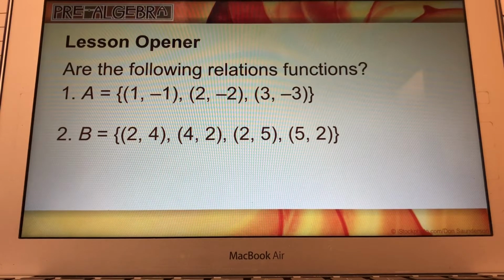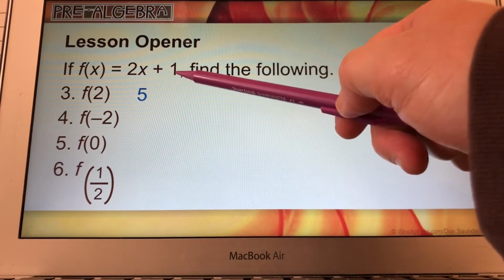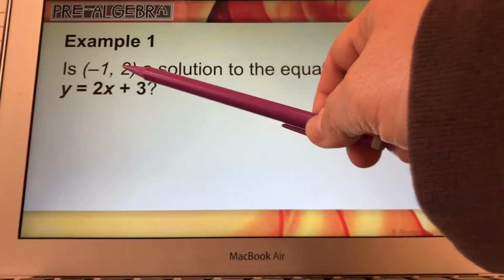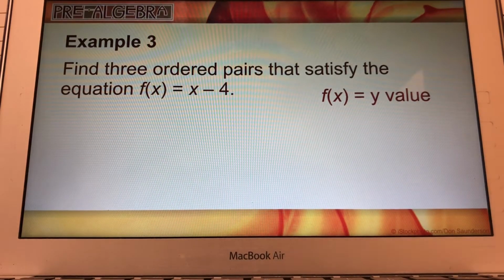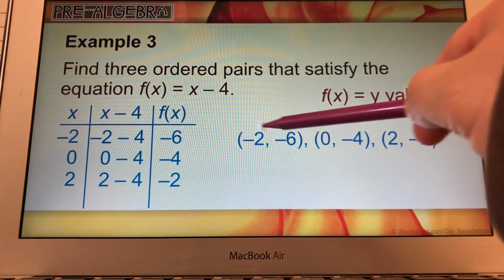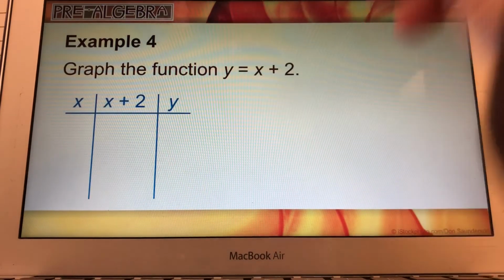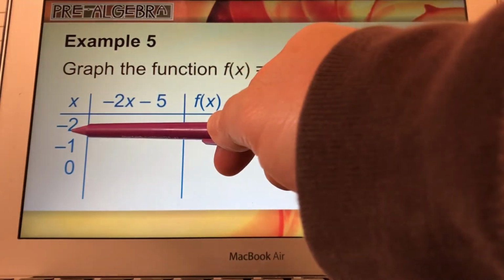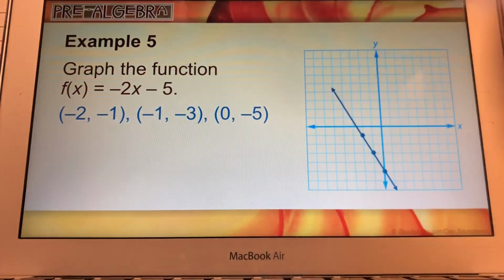PreAlgebra Lesson 9.4